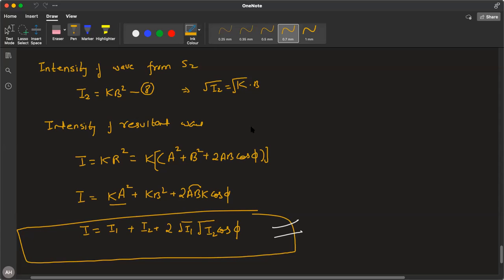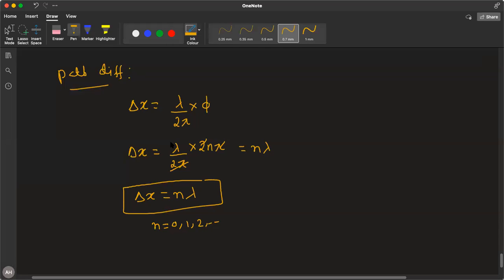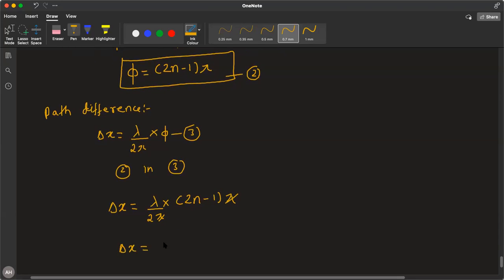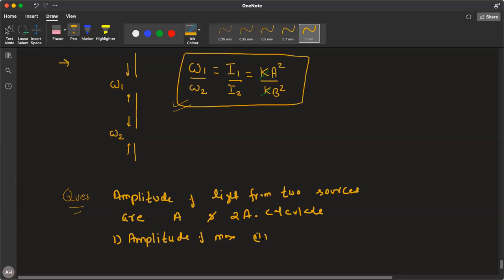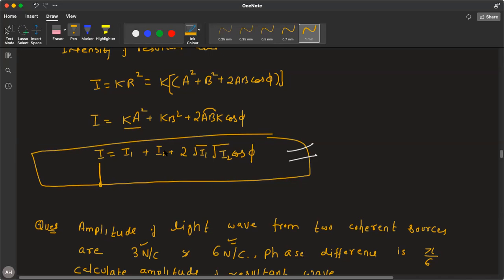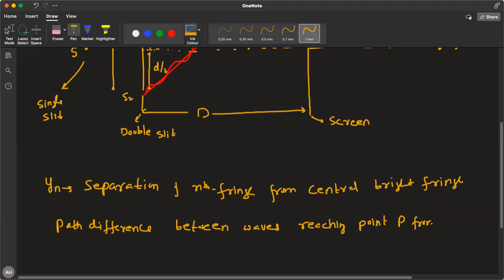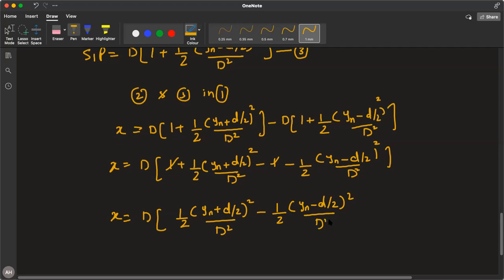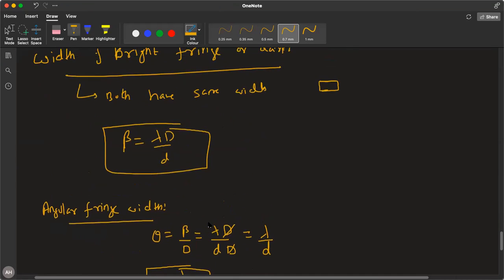Learnivio | Interference | Wave Optics | Lect 1 | Bahrain | 10-02-2022